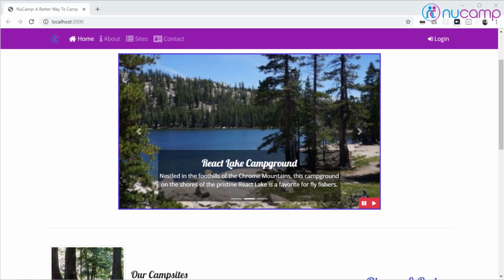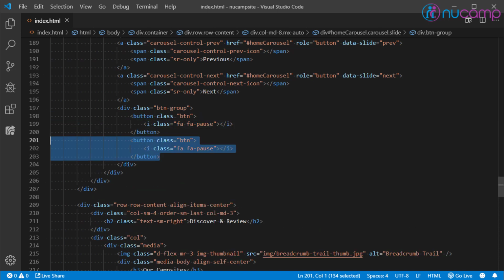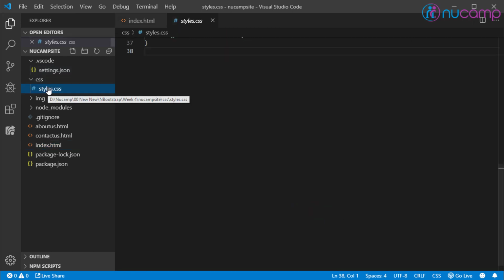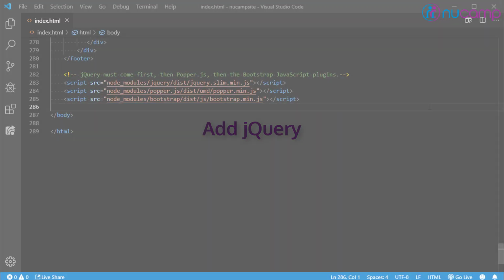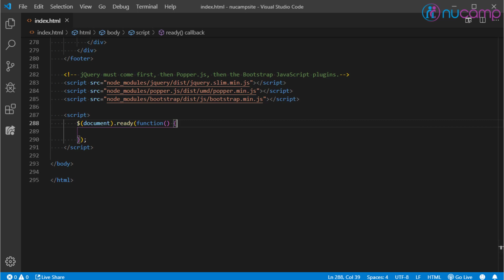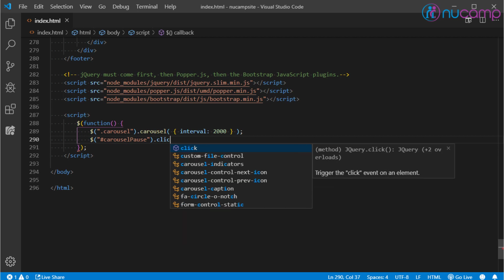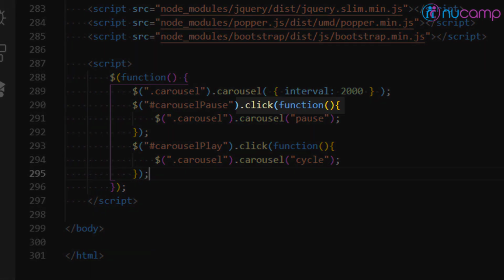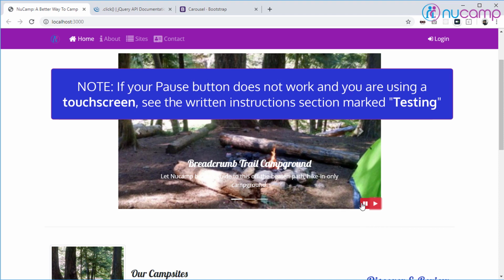Exercise: Bootstrap and jQuery Part 1